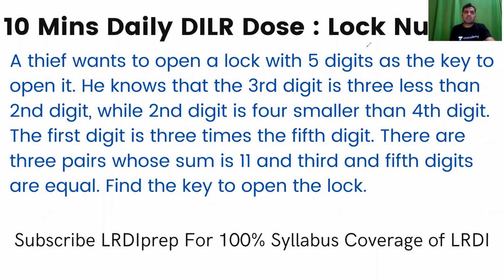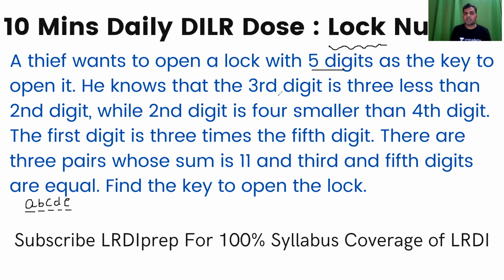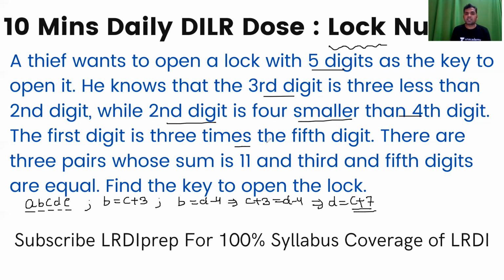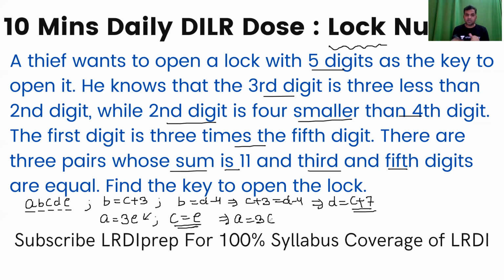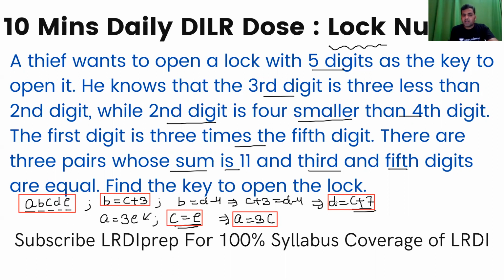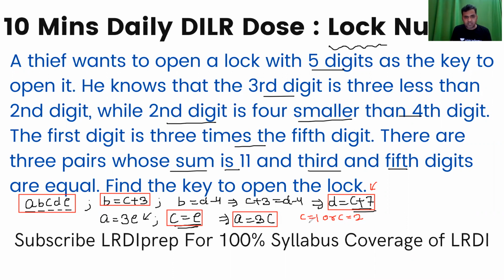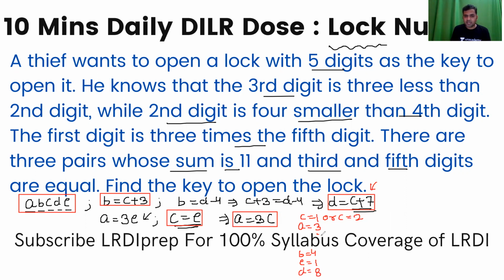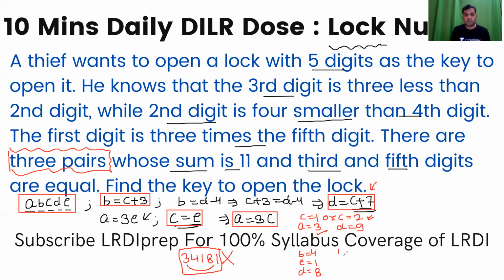10 Mins Daily DILR Dose For CAT : Lock Number Puzzle